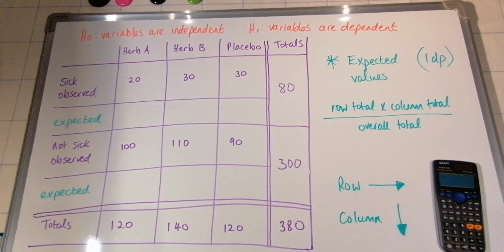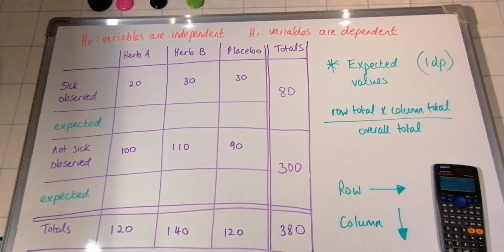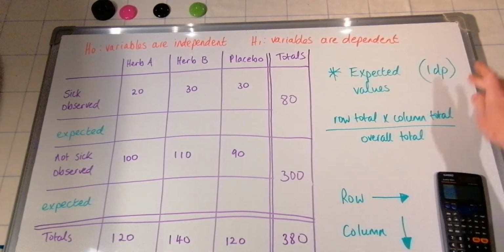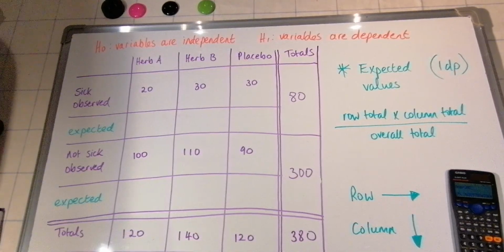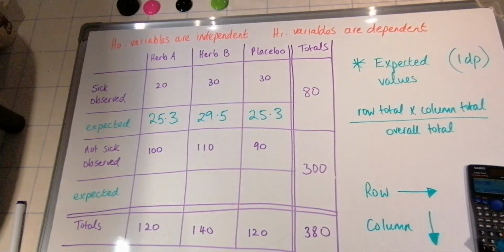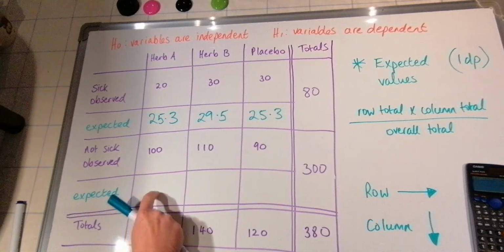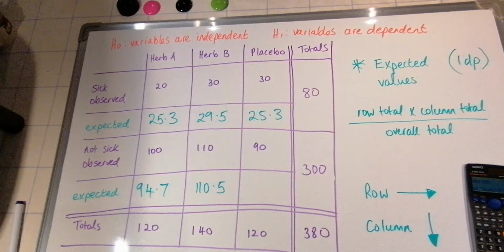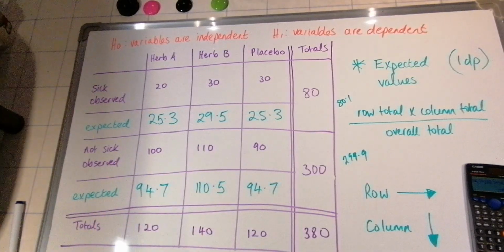Chi Squared Part 1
An intro to the solution for herbal remedies and the cold, table 1 completed